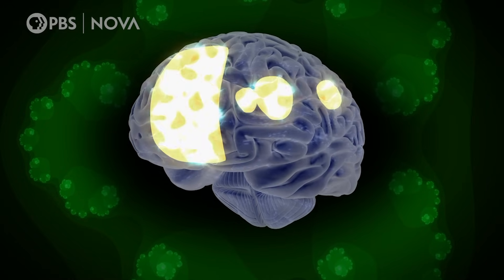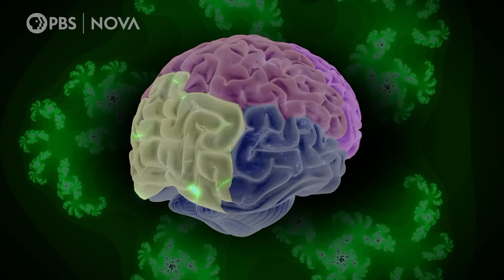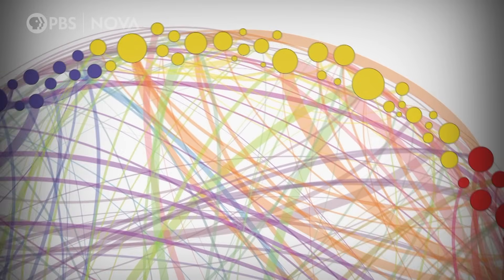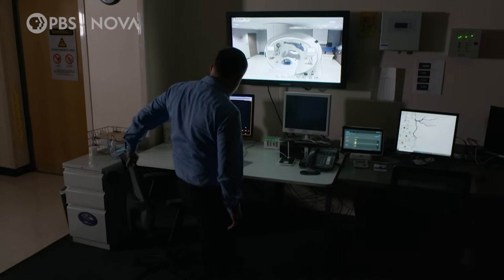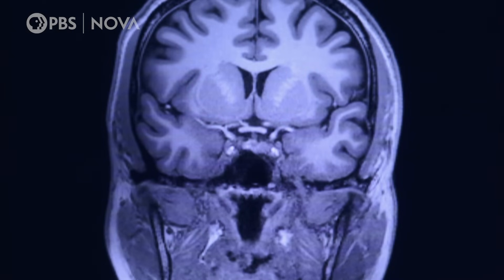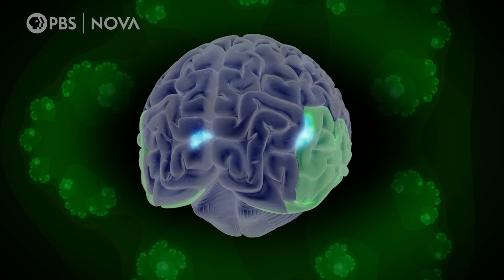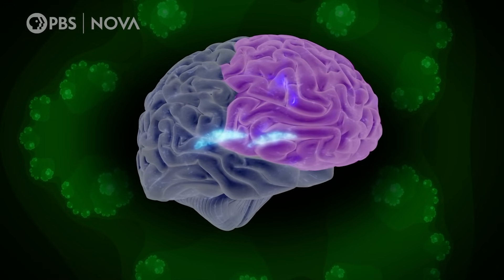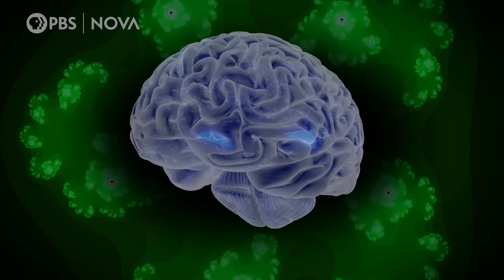How Psychedelics Change the Brain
Psychedelics might interact with the brain by turning off the brain’s default mode network and affecting a thin sheet of gray matter called the claustrum. This could shake up communication between different regions of the brain.

Hallucinogenic drugs—popularly called psychedelics—have been used by human societies for thousands of years. Today, scientists are taking a second look at many of these mind-altering substances–both natural and synthetic–and discovering that they can have profoundly positive clinical impacts, helping patients struggling with a range of afflictions from addiction to depression and PTSD.

CREDITS:
EDITED BY:
Ryan Shepheard
WRITTEN, PRODUCED AND DIRECTED BY
Larkin McPhee
NARRATED BY
Mercer Boffey
PRODUCTION MANAGER
Janey Klebe
CAMERA
Ezra Wolfinger
Samuel Russell
Thomas Kaufman
Vicente Franco
SOUND RECORDISTS
Ezra Wolfinger
Mark Mandler
Ivan Basauri
Ray Day
ANIMATION
Brian Olson
MUSIC
APM Music
Scorekeepers
RESEARCH
Joan Nolan
ASSOCIATE PRODUCER
Rachel Nyberg
PRODUCTION ASSISTANT
Mike Rose
ONLINE EDITOR AND COLORIST
Dave Bigelow
AUDIO MIX
Heartpunch Studio
ARCHIVAL MATERIAL
Alamy
AP Archive
Getty Images
Multidisciplinary Association for Psychedelic Studies
Pond5
Shutterstock
The Royal Society
EXPERT REVIEWERS
Dr. David E. Nichols
Dr. Natalie Gukasyan
SPECIAL THANKS
Jim Mandler
Kennedy Krieger Institute
NOVA SERIES GRAPHICS
yU + co.
NOVA THEME MUSIC
Walter Werzowa
John Luker
Musikvergnuegen, Inc
ADDITIONAL NOVA THEME MUSIC
Ray Loring
Rob Morsberger
CAPTIONING AND AUDIO DESCRIPTION
Media Access Group at GBH
POST PRODUCTION ONLINE EDITOR
Lindsey Rundell Denault
SENIOR DIGITAL PRODUCER
Emily Zendt
DIGITAL MANAGING PRODUCER
Kristine Allington
DIGITAL PRODUCERS
Alex Clark
Ana Aceves
DIGITAL PRODUCTION ASSISTANT
Shyla Duff
DIRECTOR OF EDUCATION AND OUTREACH
Ralph Bouquet
PROGRAM MANAGER, NOVA SCIENCE STUDIO
Laura-Ashley Alegbeleye
DIGITAL EDITOR, EDUCATION
Kara Norton
DIRECTOR OF PUBLIC RELATIONS
Jennifer Welsh
DIGITAL EDITORS
Alissa Greenberg
Hanna Ali
Attabey Rodríguez Benítez
SENIOR DIRECTOR OF AUDIENCE RESEARCH
Cory Allen
NATIONAL PUBLICITY
DKC Public Relations
ASSOCIATE RESEARCHERS
Christina Monnen
Abe Musselman
PRODUCTION COORDINATOR
Linda Callahan
ASSOCIATE PRODUCER
Angelica Coleman
BUSINESS MANAGER
Elisabeth Frele
PROJECT MANAGER, SCIENCE AND SOCIETY
Maggie Stevenson
BUSINESS ASSOCIATE
Saron Admasu
LEGAL AND BUSINESS AFFAIRS
Susan Rosen
RIGHTS MANAGER
Hannah Gotwals
CONTRACTS MANAGER
Sarah Erlandson
TALENT RELATIONS
Suzy Carrington
BROADCAST MANAGER
Nathan Gunner
SENIOR SUPERVISING PRODUCER
Kevin Young
SENIOR PROMOTIONS PRODUCER AND EDITOR
Michael H. Amundson
POST PRODUCTION ASSOCIATE PRODUCER
Jay Colamaria
SENIOR SCIENCE EDITOR
Evan Hadingham
SCIENCE EDITOR
Robin Kazmier
SCIENCE AND EQUITY EDITOR
Krystnell Storr
BUSINESS DIRECTOR
Elizabeth Benjes
PROJECT DIRECTOR
Pamela Rosenstein
SENIOR DEVELOPMENT PRODUCER
David Condon
NOVA PRODUCER
Caitlin Saks
SENIOR DIRECTOR OF BRAND MARKETING AND AUDIENCE DEVELOPMENT
Nadia Petschek Rawls
DIRECTOR, BUSINESS OPERATIONS & FINANCE
Laurie Cahalane
EXECUTIVE PRODUCERS
Julia Cort Chris Schmidt
A NOVA Production by Larkin McPhee Productions, LLC for GBH Boston.
This program was produced by WGBH, which is solely responsible for its content. Some funders of NOVA also fund basic science research. Experts featured in this film may have received support from funders of this program.
Original funding for this program was provided by Brilliant Worldwide, Inc., Consumer Cellular, the NOVA Science Trust and the Corporation for Public Broadcasting.